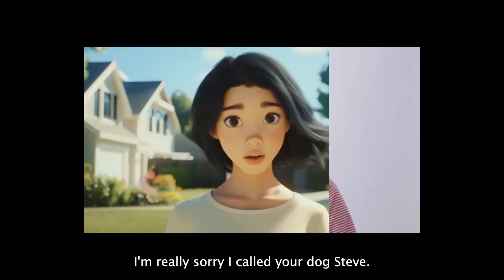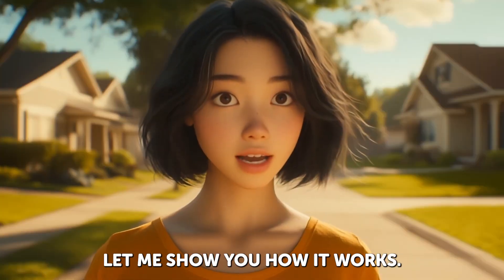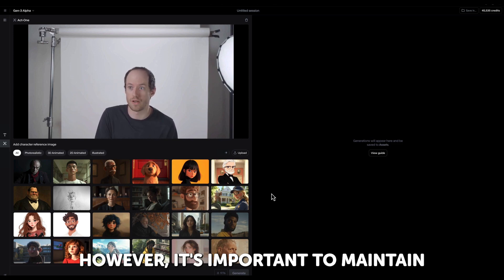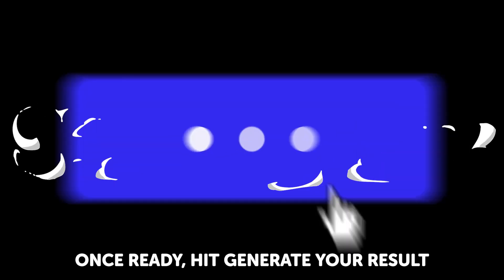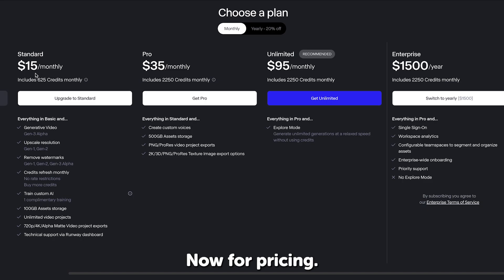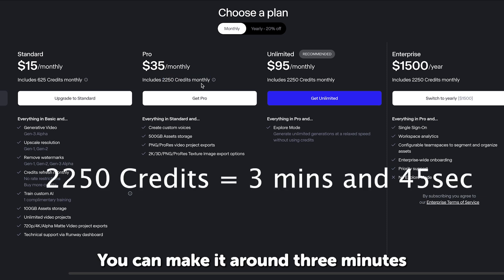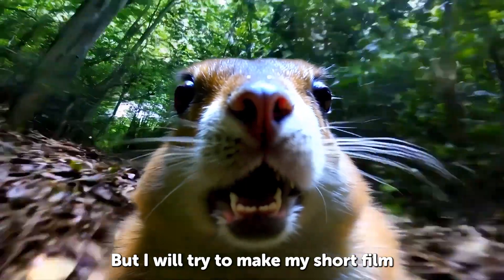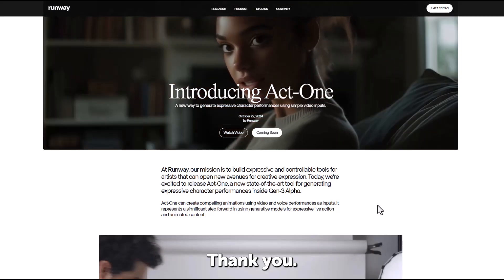Runway Act One tutorial and how much it Costs!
Runway Act One AI Video Generator just launched an exciting new update that lets you become an AI actor! Simply upload a recording of yourself, and the AI will lip-sync, mirroring your head movements and facial expressions to create an AI video. Here’s a quick tutorial! and How Much it will cost to make a full Animation on Runway Act-one AI Tool.

This video is a quick guide on how to use Runway Act One, it's pretty simple, Enjoy.

Chapters:

0:00 - 0:21 - Runway Act One Intro
0:21 - 1:24 - Runway Act One Tutorial ( How to use it )
1:24 - 2:11 - Runway Act One Pricing